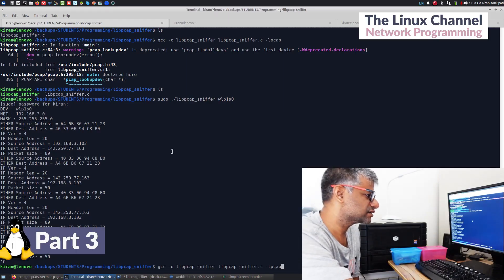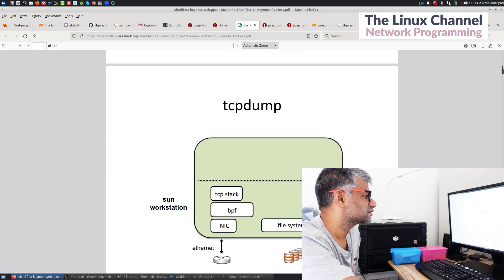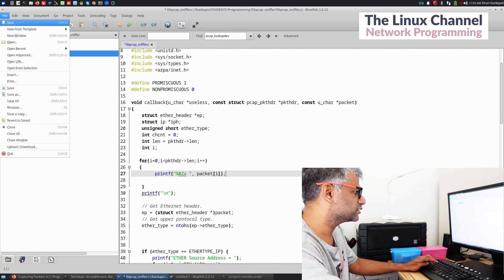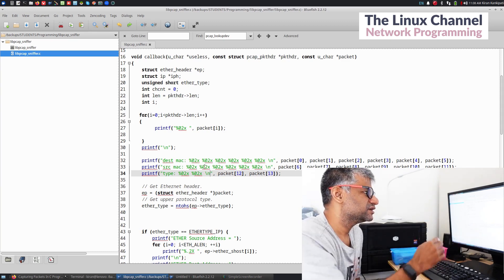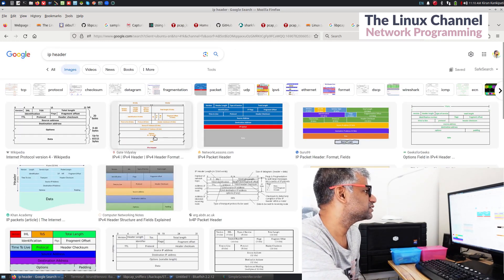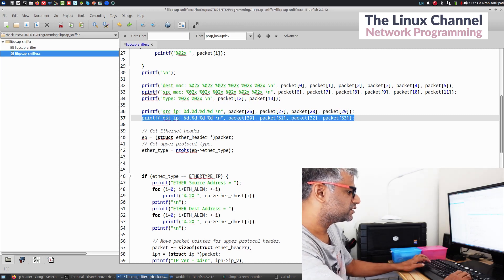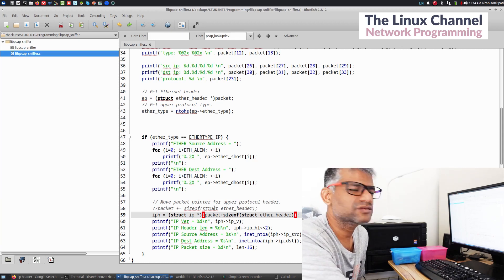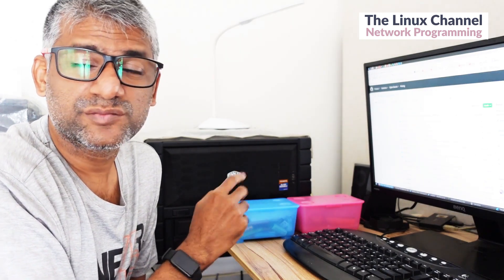x26d libpcap Library | Sample example libpcap C code | User-space Network Stack Framework - Part 3